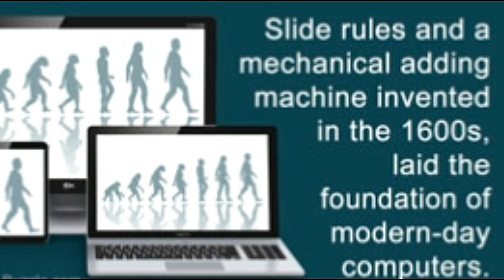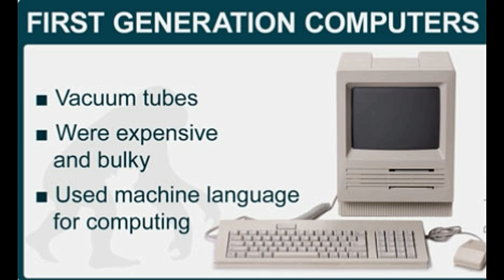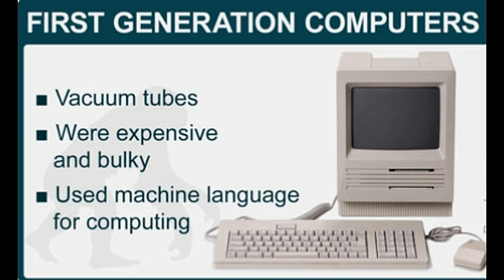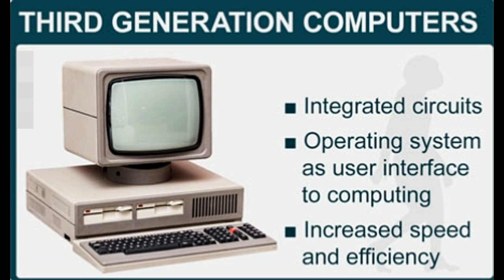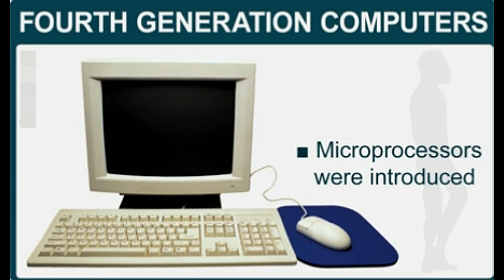Evolution of Computers A Technological Journey Worth Reading